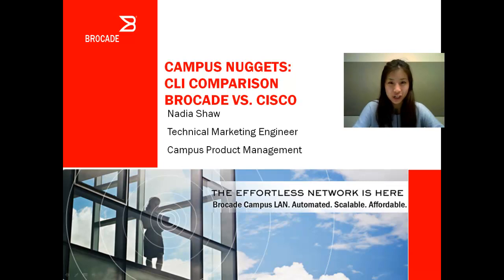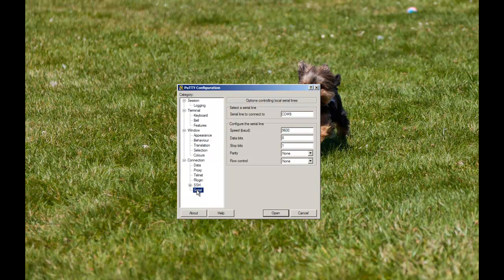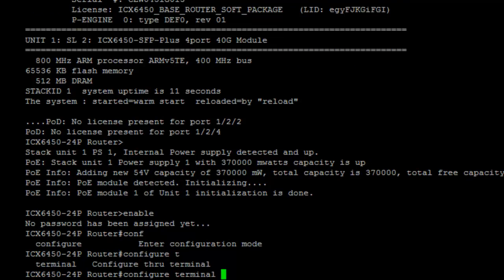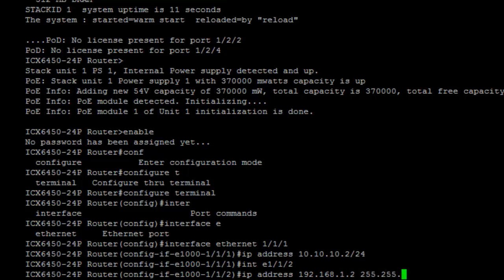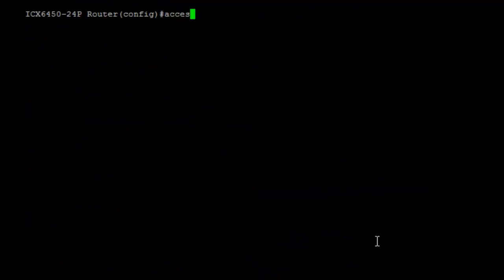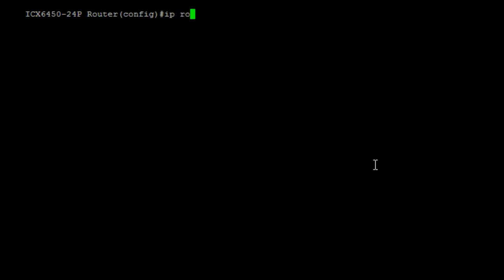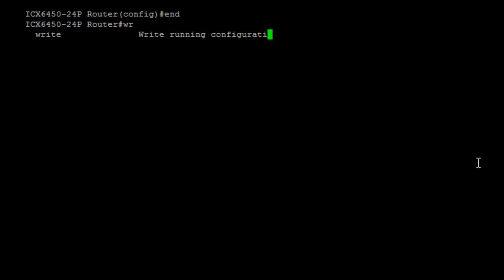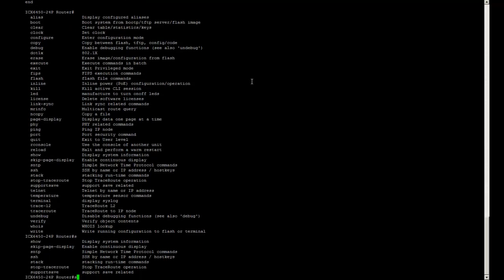Brocade CLI Comparison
Demonstrating a few basic similarities between Brocade and Cisco CLIs, as well as a few differences.